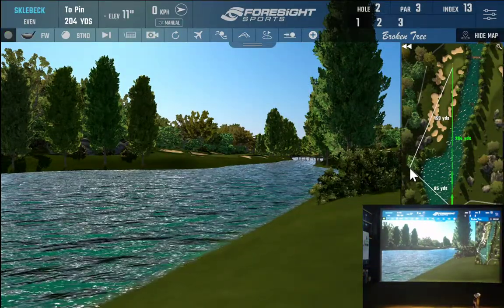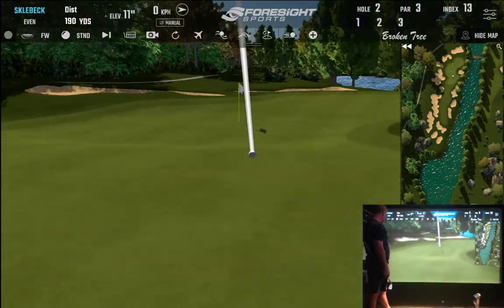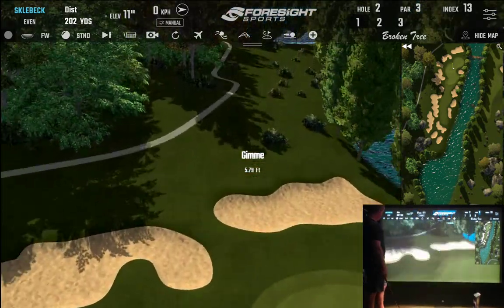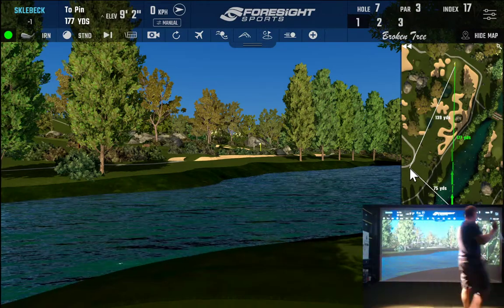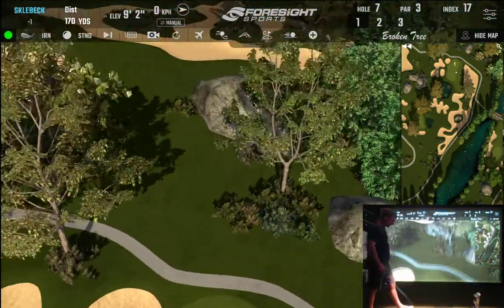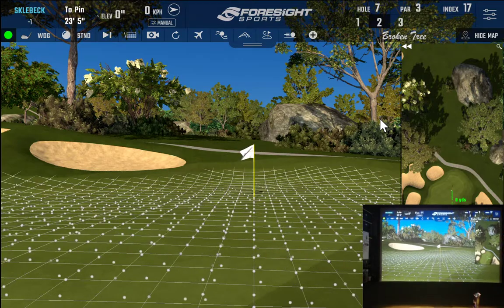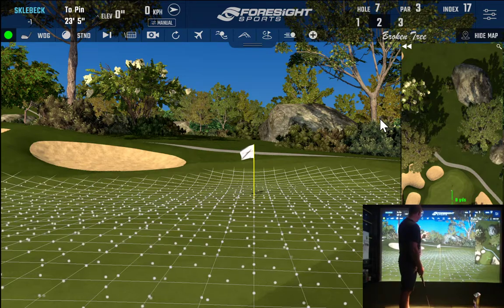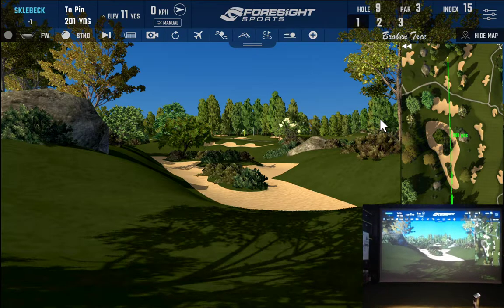GCQuad & Foresight Sports FSX Leagues - Broken Tee Par 3's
Foresight Sports FSX Leagues (Launch Monitor - GCQUAD)

Each week's events open at 12:00am on Monday (PST), and close at 11:59pm on the Sunday of that week (PST).  This is an open stroke play division without handicaps.  Every event has an attempt limit of "1", so once you start and event, you must finish it.  If you fail to finish, you will be given last place + an additional 10 strokes for the event.  Each individual event has a prize for 1st place (1 free standard course).  For the last event (18 hole Finale), 1st place to win 3 free standard courses of choice.  One lucky random winner (who does not miss any events) will receive 3 free standard courses.